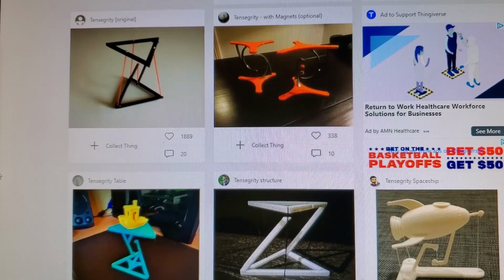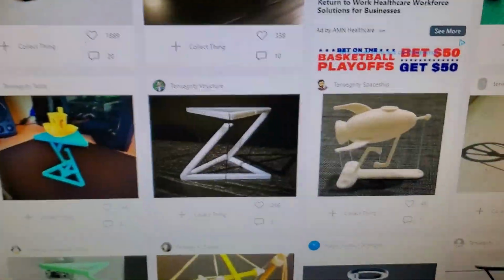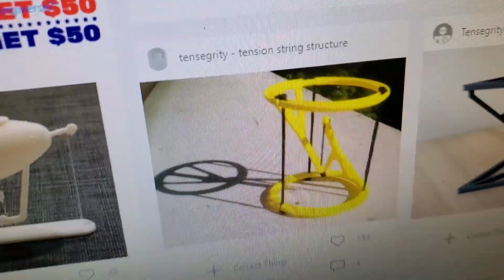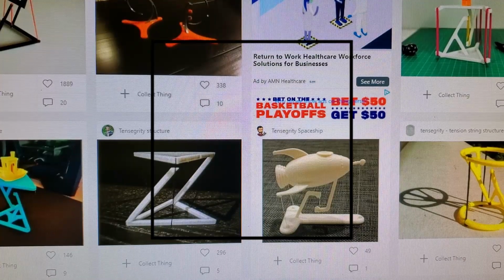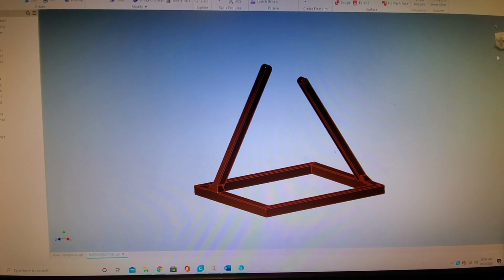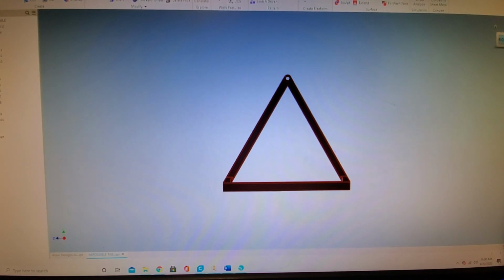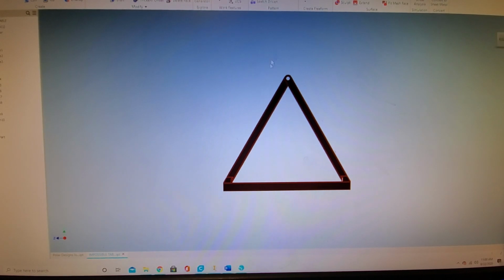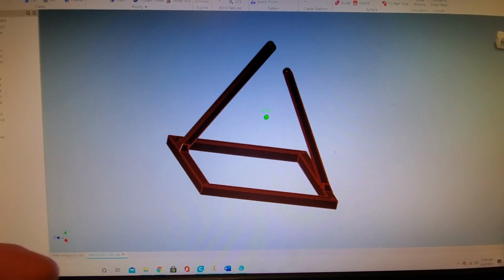Tensegrity Structures = Floating Impossible Table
This video gives an overview on how tensegrity structures function. This video also follows my process of designing my own tensegrity structure and creating a full sized wooden side table. IMPOSSIBLE TABLE!